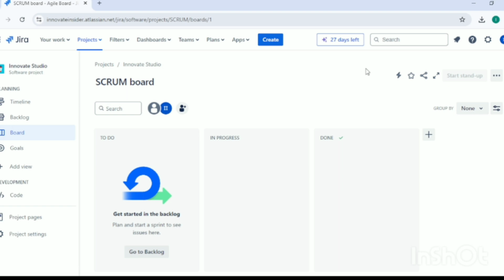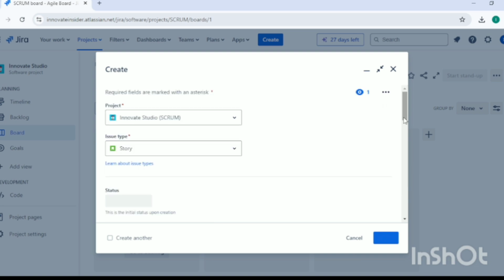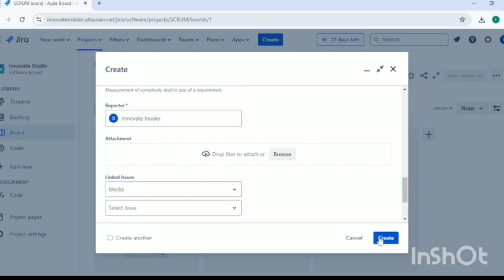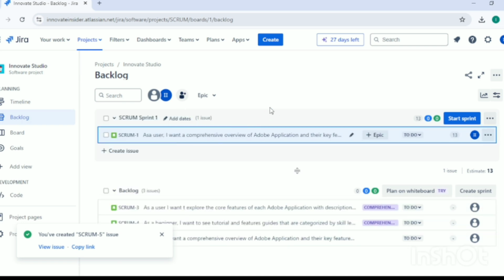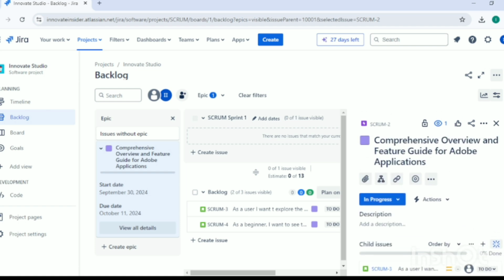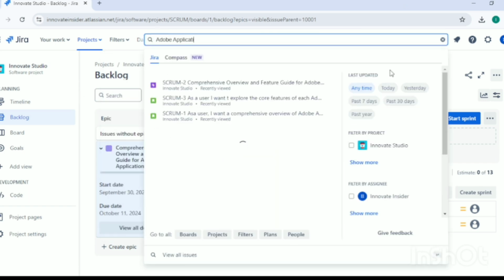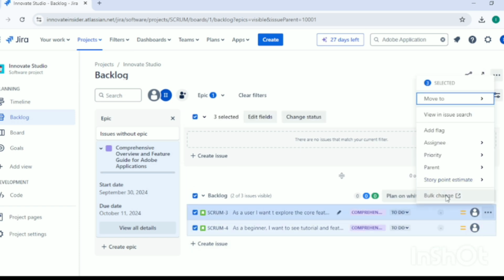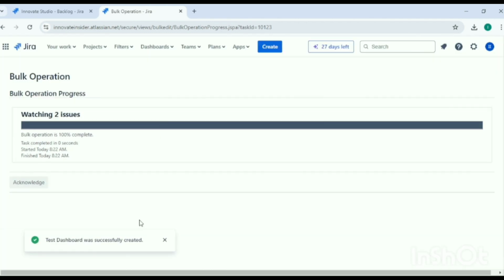Jira Secrets Revealed: Tips & Tricks for Success